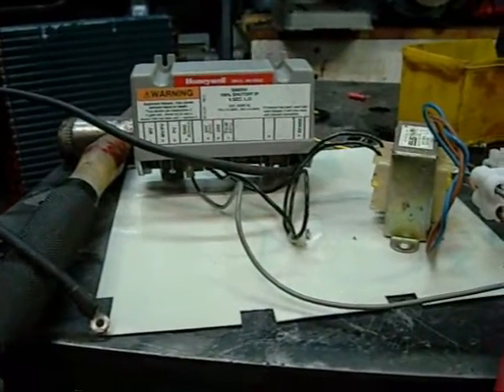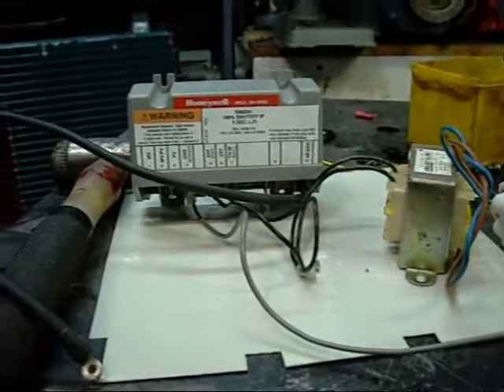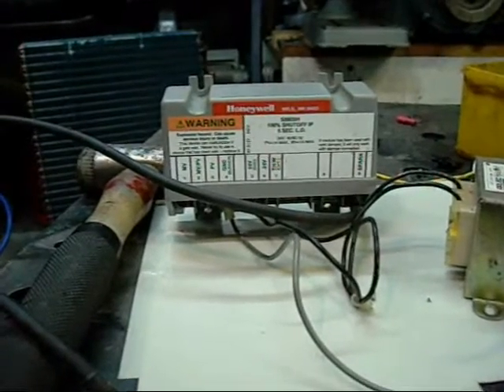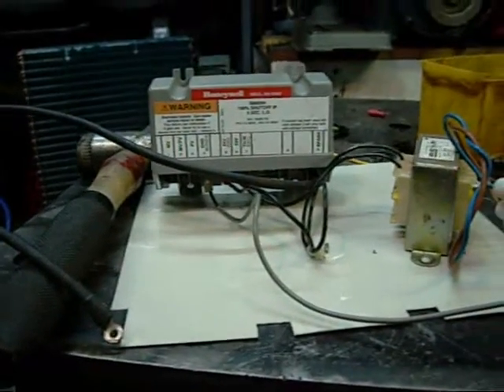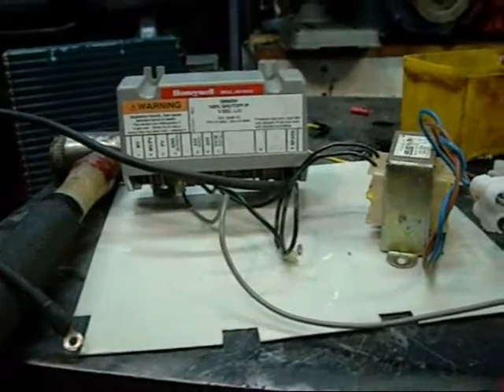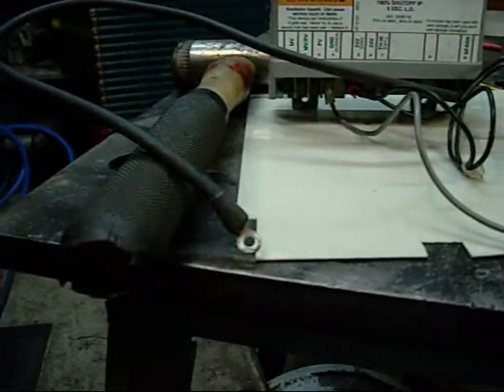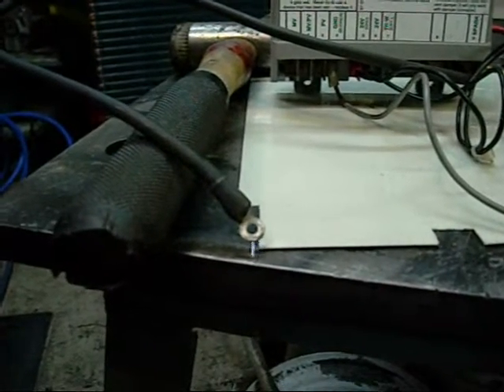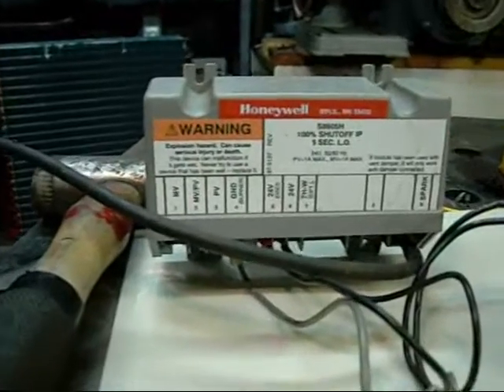Honeywell Gas Ignition system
Demo of a solid state electronic ignition unit what I was hoping to use for lighting torches, but unfortunately it only works after a 5 sec delay.